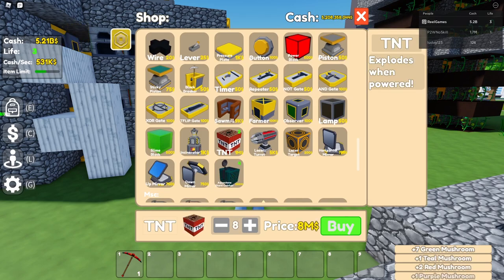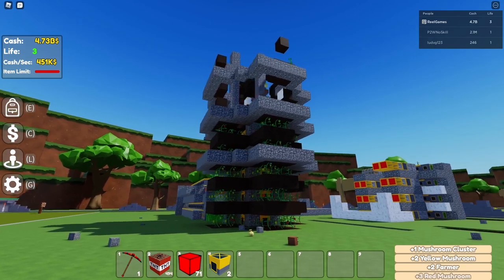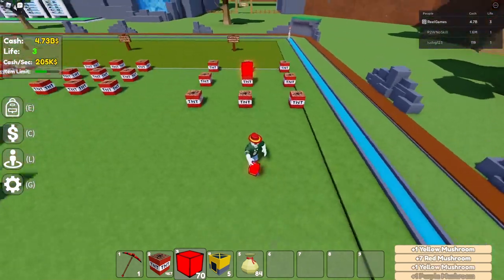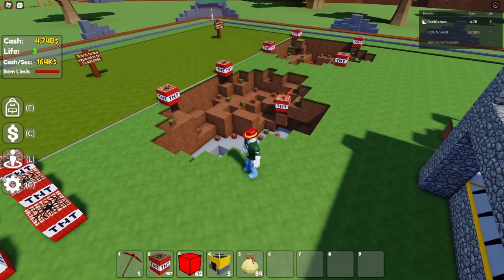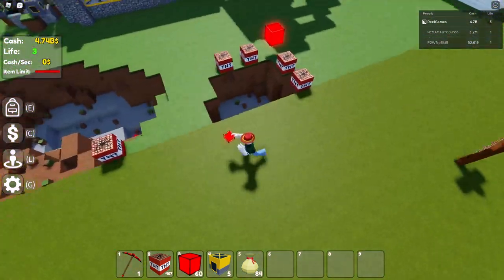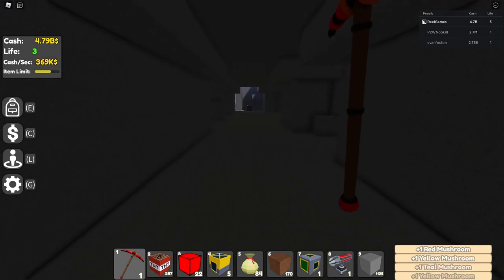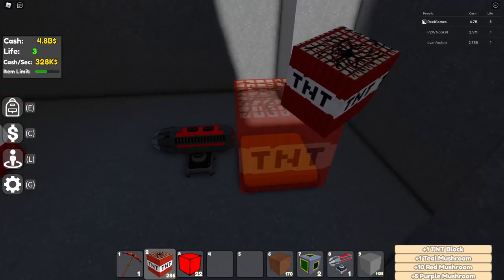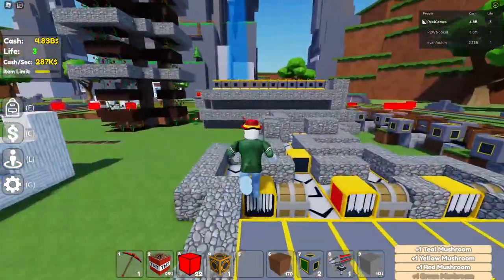How To Use The *NEW* TNT Blocks In Block Tycoon ROBLOX!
Hey, Check This Out!

In this video, I am just messing with the possibilities of what the new tnt blocks can do in roblox block tycoon!